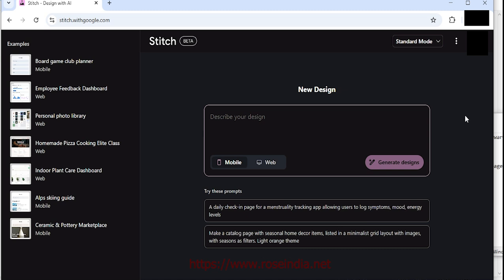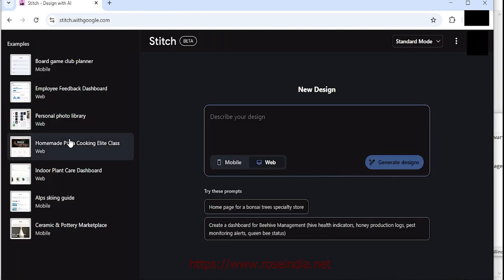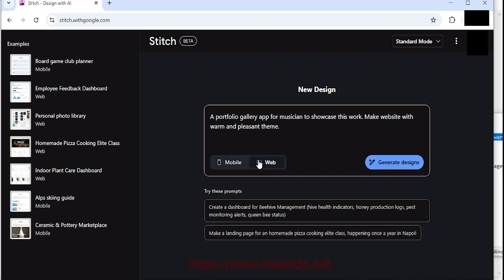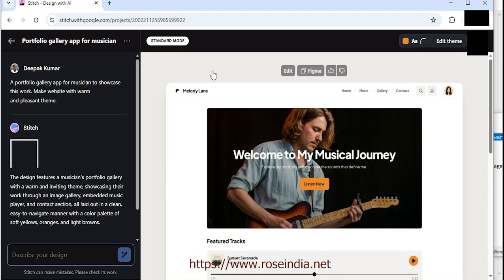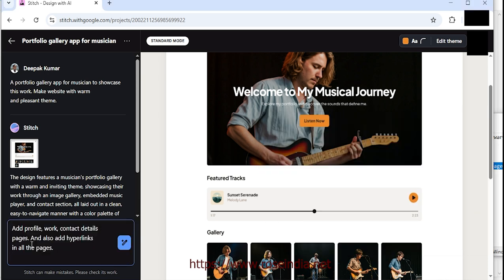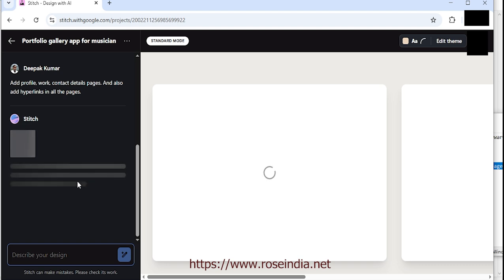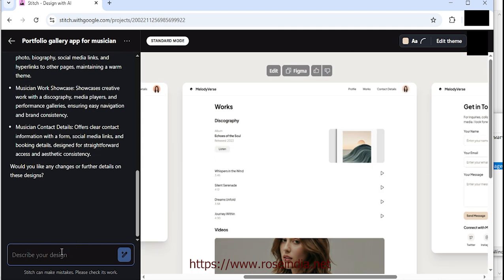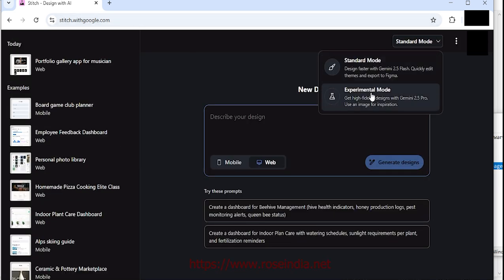Google stitch - Generate apps for free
Google stitch - Generate apps for free.  Google has dropped another apps for generating the apps for mobile and web. Developers and desingers can use this app to generate design for their apps and websites.